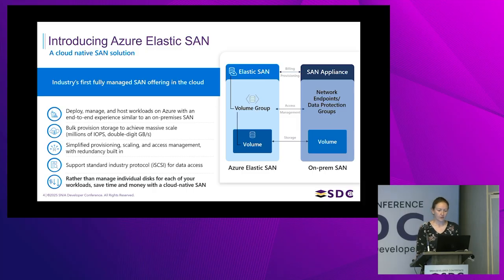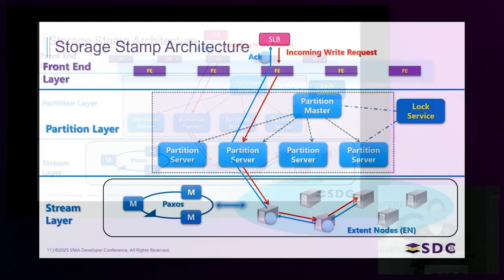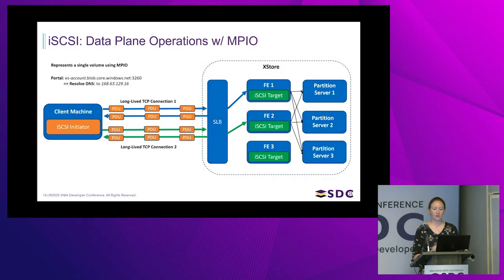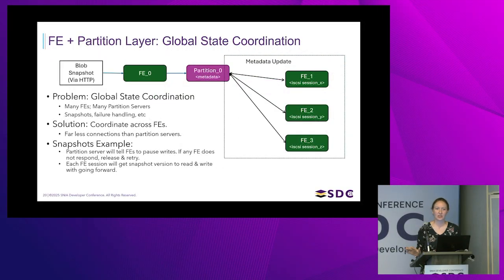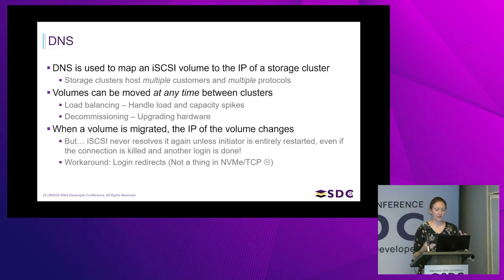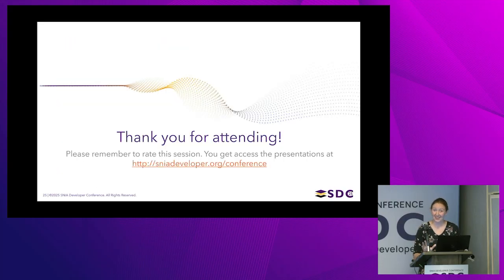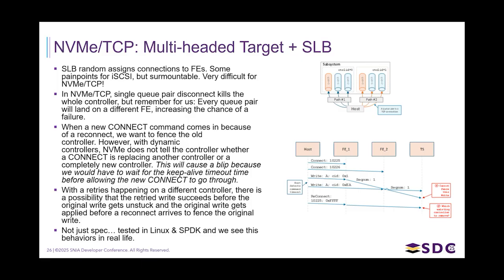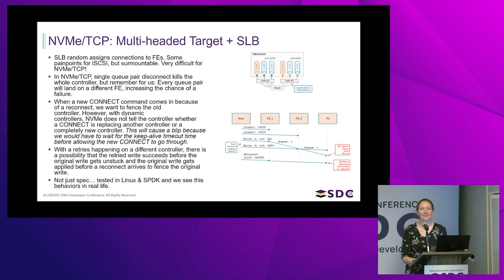SNIA SDC 2025 - Enabling Standard Block Protocols on a Distributed Cloud-Native Platform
Enterprise workloads migrating to the cloud often rely on standardized block storage protocols like iSCSI and NVMe over Fabrics (NVMe-oF) for compatibility, performance, and operational continuity. To meet these needs, Azure Storage—a hyperscale, distributed, software-defined storage platform—is introducing native support for iSCSI and exploring NVMe-oF, bringing traditional storage interfaces into the cloud without sacrificing elasticity or scale.

This session offers a technical deep dive into how Microsoft is implementing these protocols within Azure Storage. We'll explore how the system manages protocol termination, volume lifecycle management, secure multi-tenancy, and high availability while maintaining performance isolation across a globally distributed backend.
Presented by Emily Kilian, Microsoft and Tanmay Pydisetti, Microsoft